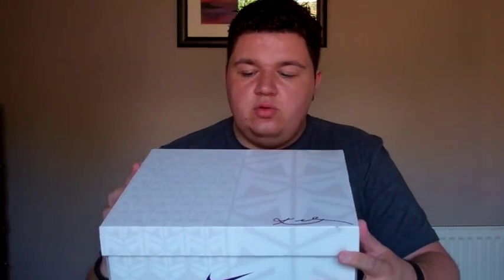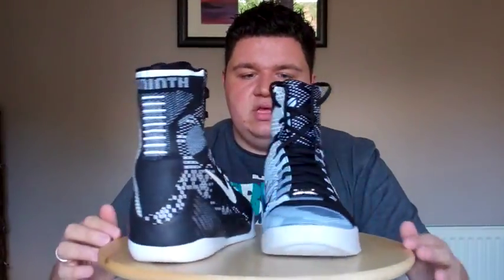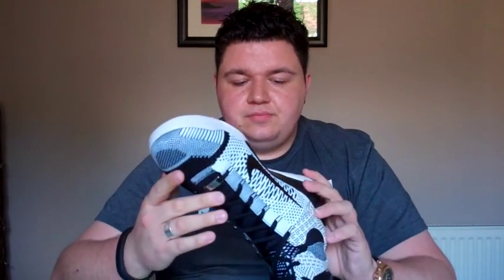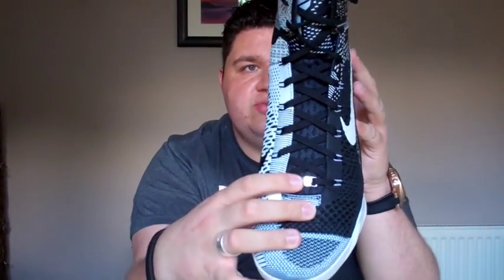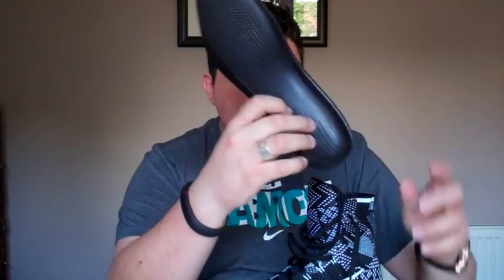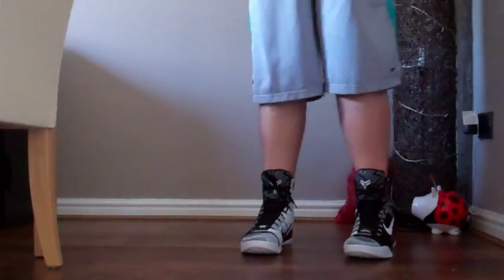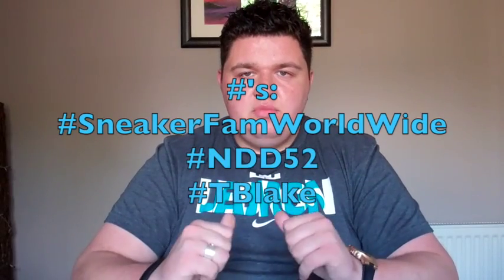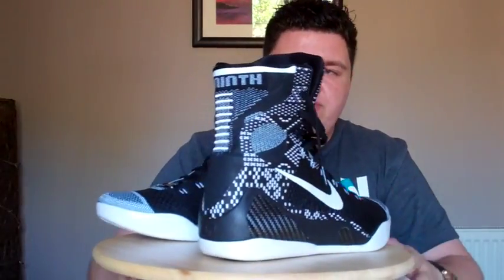Nike Kobe 9 Elite BHM Black History Month 704304-010 On Feet Sneaker Review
I'm back with another awesome pair of Sneakers to review, this time it's My First Ever Pair Of Kobe 9's, The Nike Kobe 9 Elite BHM Black/White  "Black History Month"

Nike Kobe 9 Elite Black History Month "BHM Kobe 9 Elite"
Color: Black/White
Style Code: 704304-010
Release Date: 19/01/15